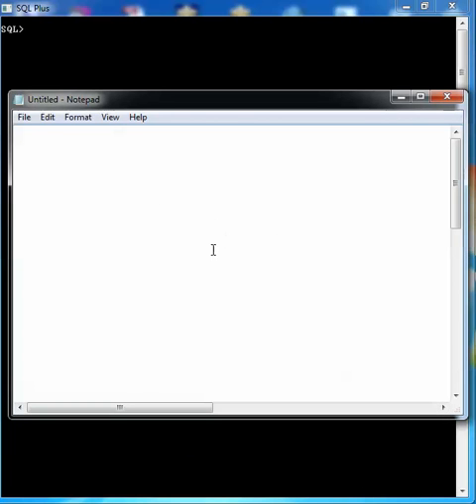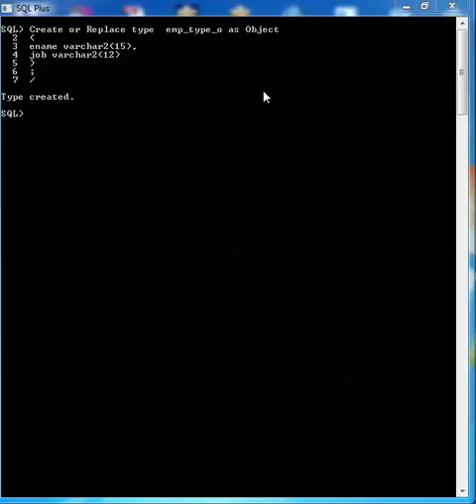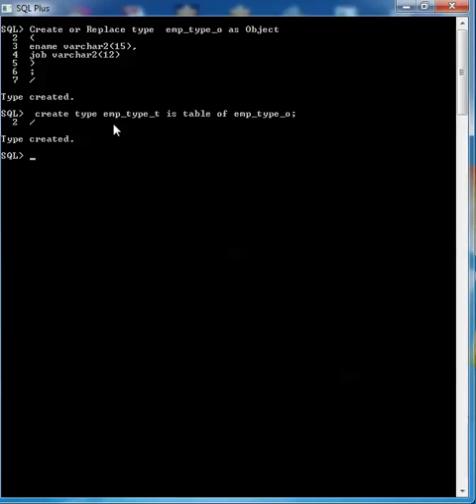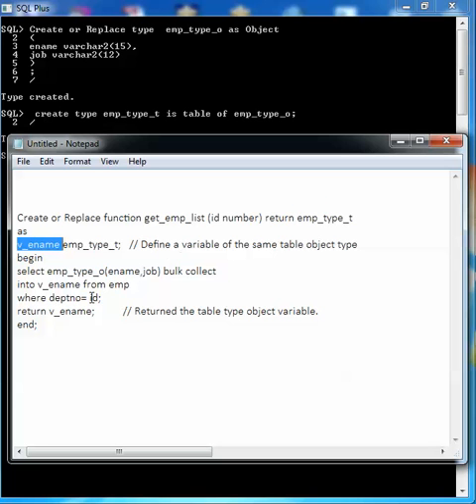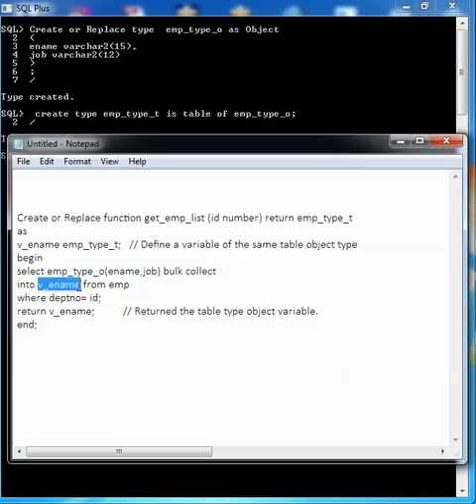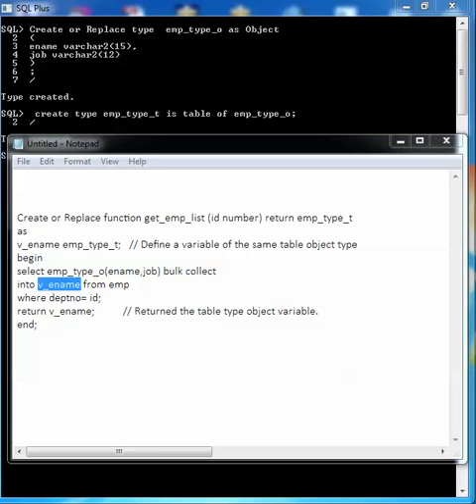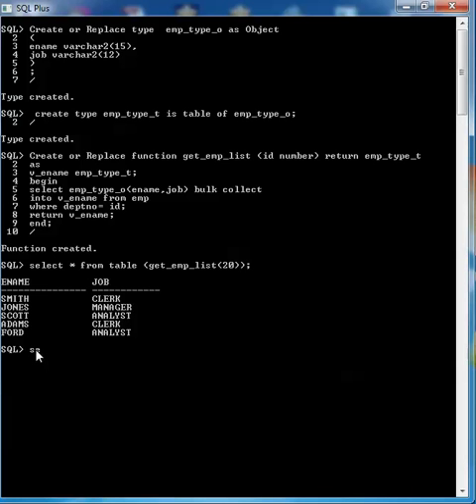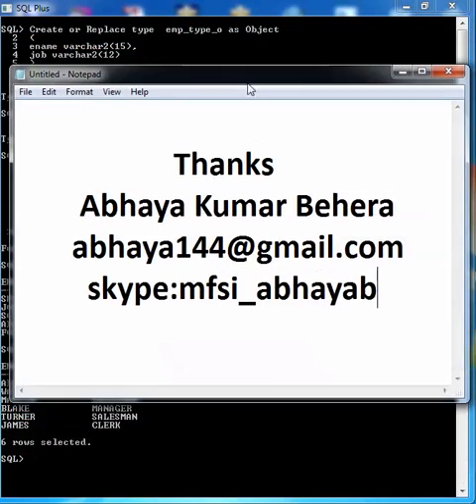Return multiple values from function in PLSQL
To return multiple value from a function table type objects are used.